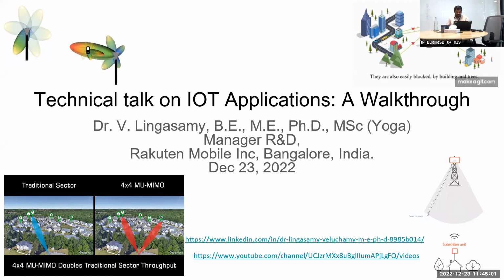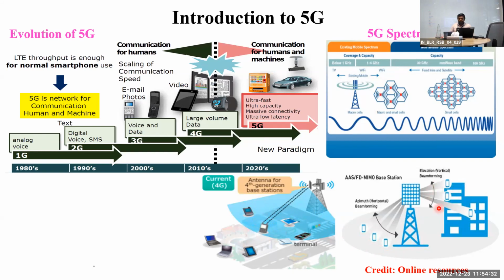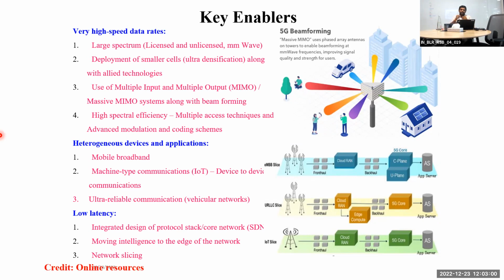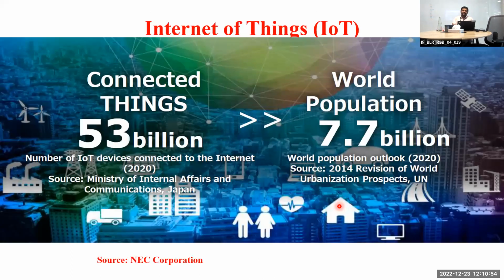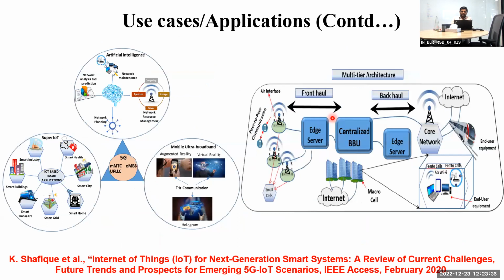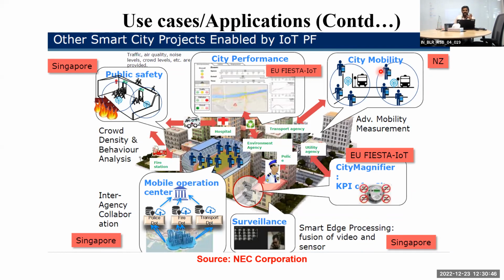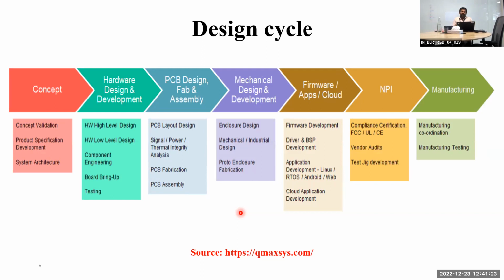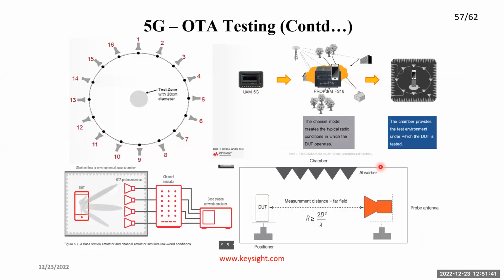IOT Applications by Dr. V. Lingasamy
The seminar revolved around a discourse entitled “IoT Applications” delivered by the distinguished Dr. V. Lingasamy, esteemed Manager at Rakuten Mobile Inc, Bangalore. Dr. Lingasamy provided an exhaustive exploration of the pivotal opportunities and formidable challenges associated with integrating 5G Communication Networks with IoT-centric background applications.